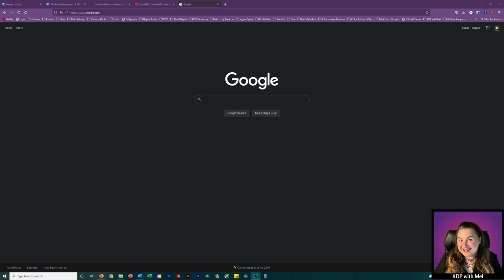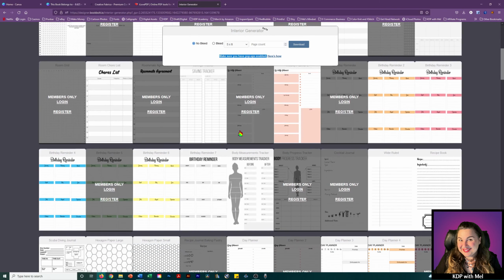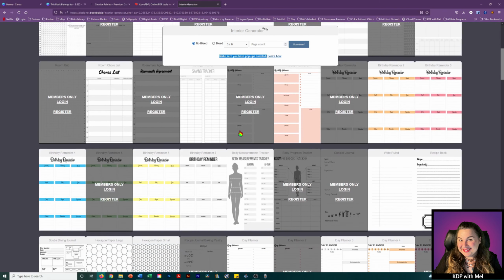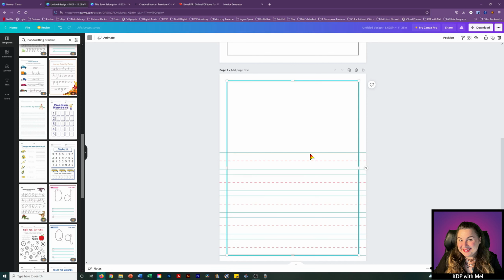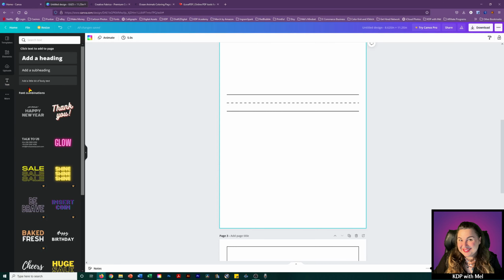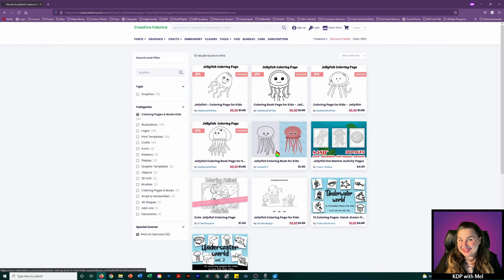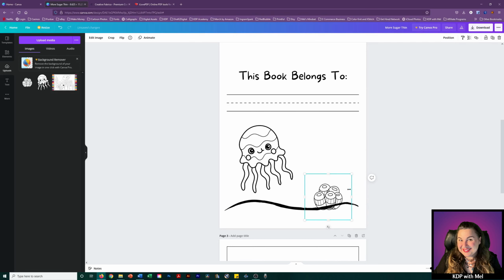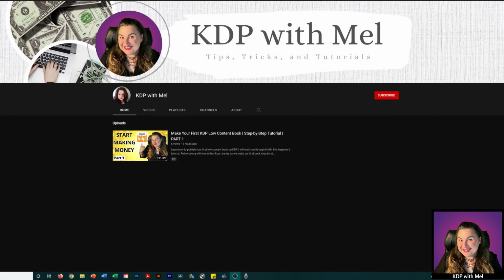How to make a KDP Interior for FREE | Step-by-Step Tutorial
Learn how to publish your first low content book on KDP. I will walk you through it with this beginner’s tutorial.  Follow along with me in this 4-part series as we make our first book step-by-step. Starting a business on Kindle Direct Publishing is a great way to make passive income. Get started by following along with me as I make a primary composition notebook from start to finish. Let’s make some money on Amazon and build an online business using KDP’s POD (Print on Demand)

✋ QUESTIONS — Have any KDP questions? Do you want your book featured in an upcoming review video?